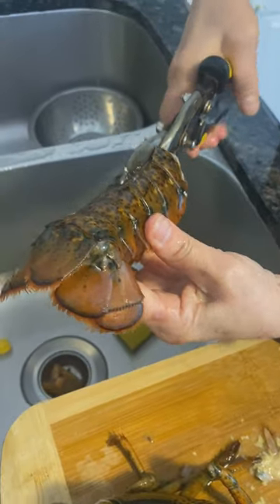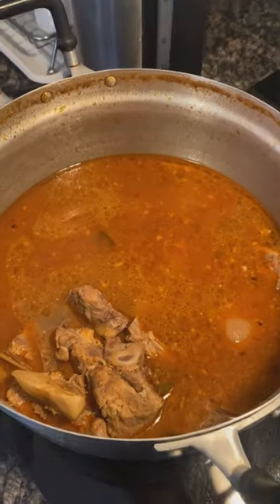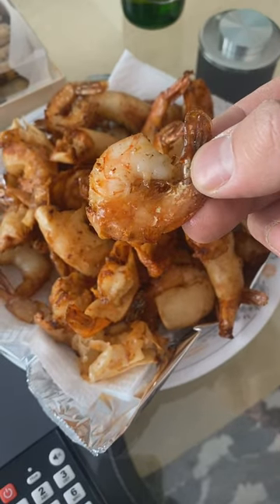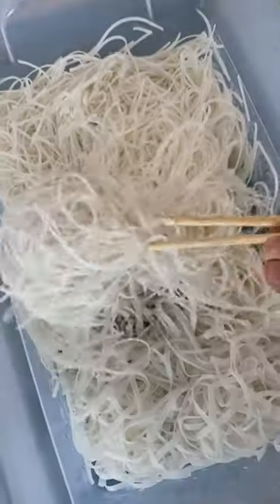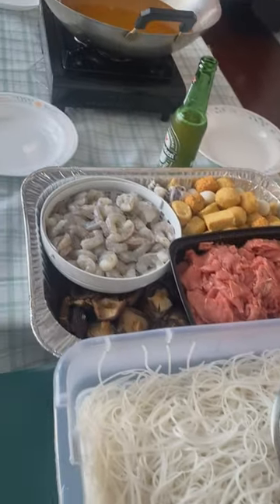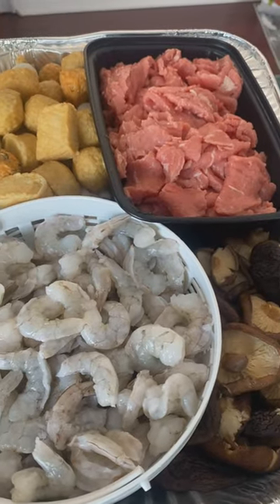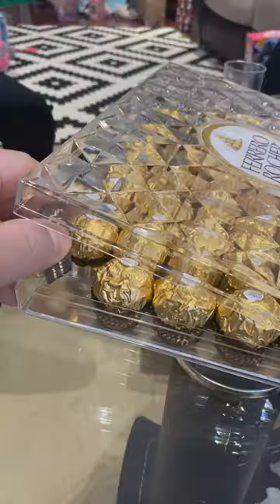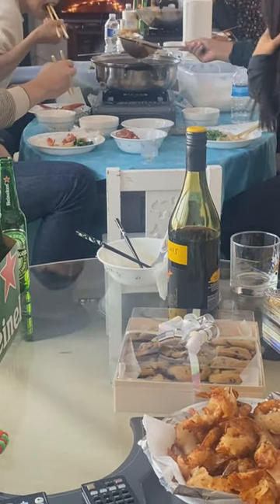I love hotpot 🔥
a good time with the family